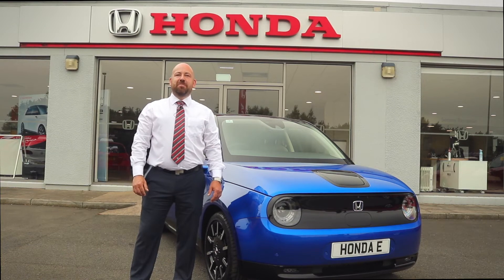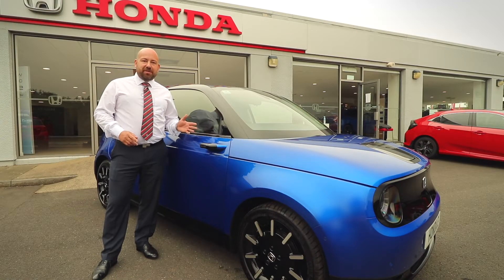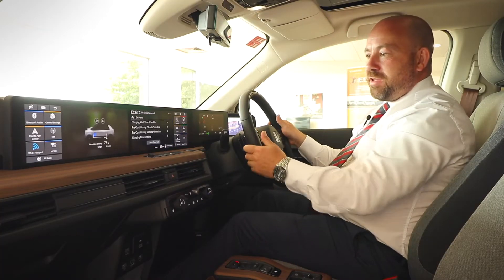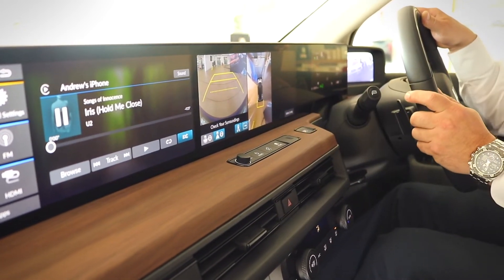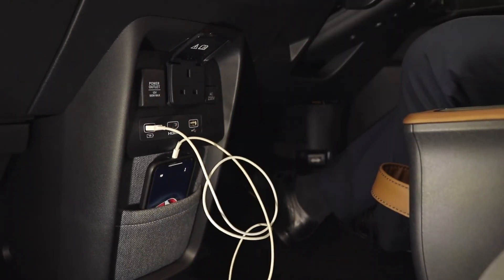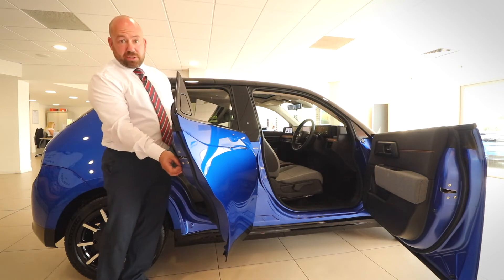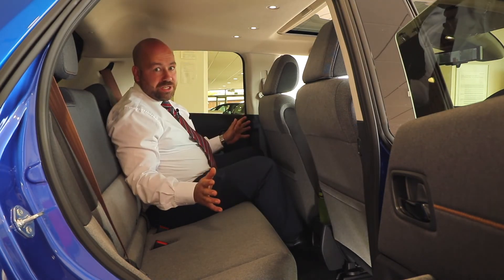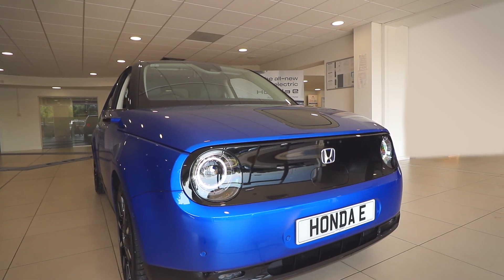A Walkaround Tour of the Honda e | Vertu Motors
Get to know the all-new and all-electric Honda e – Honda’s first pure EV, packed with innovative, state-of-the-art tech, contemporary, minimalist styling and fantastic driving features.

To see our great deals on the all-new Honda e, or to enquire about a test drive at your local Vertu Honda dealership,

0:00 Introduction
00:11 Exterior Styling
00:33 Charging Port
00:50 Door Handles
01:35 Exterior Rear
01:48 Front Cabin and Infotainment
05:45 Rear Passenger Space
07:43 Close